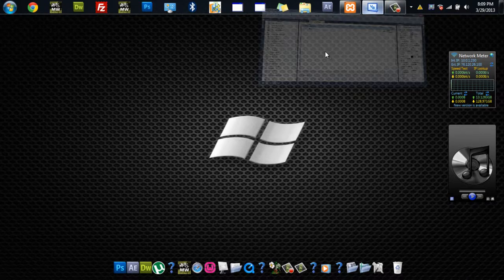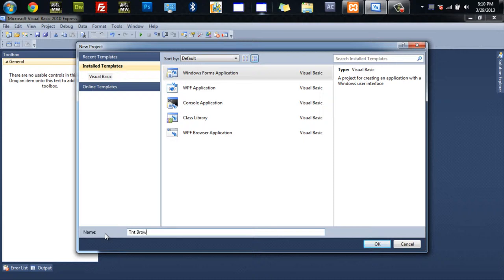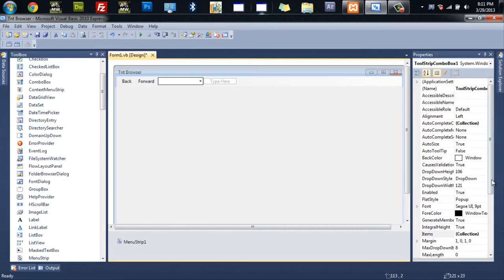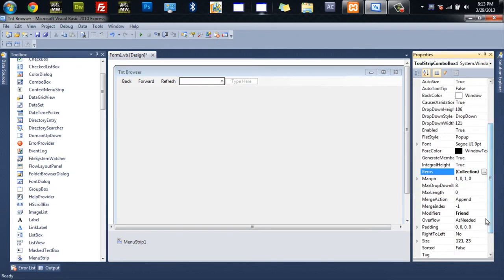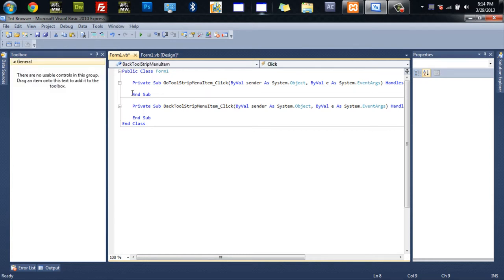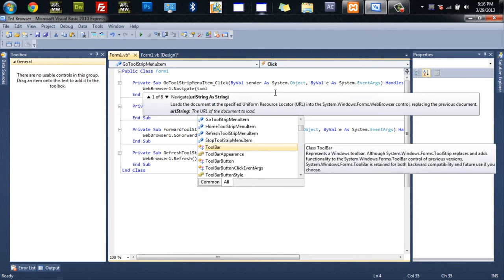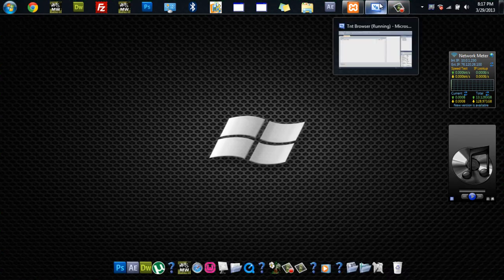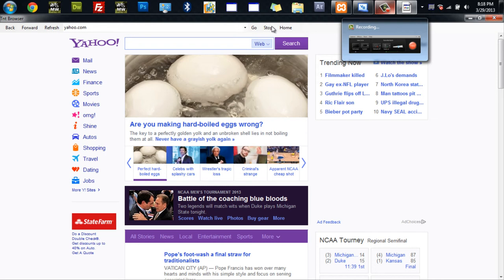Visual Basic 2010 Tutorial - How To Make Simple Web Browser - TechNationTutoials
Tutorial Name - Simple Web Browser

WinRar Download Link - Coming Soon...